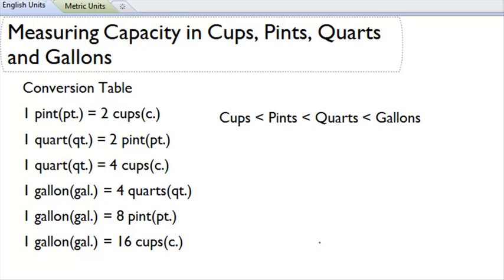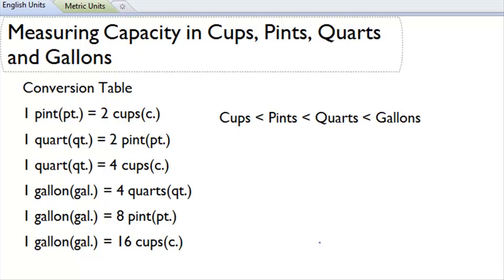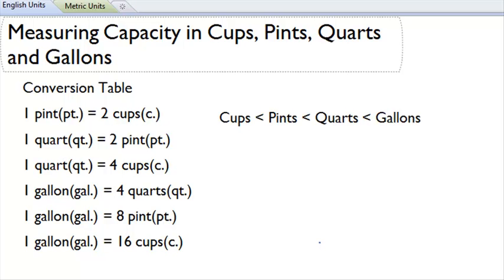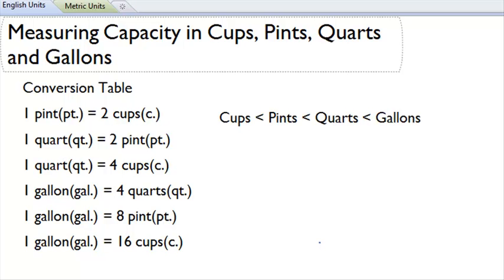Measuring capacity in Cups, Pints, Quarts and Gallons